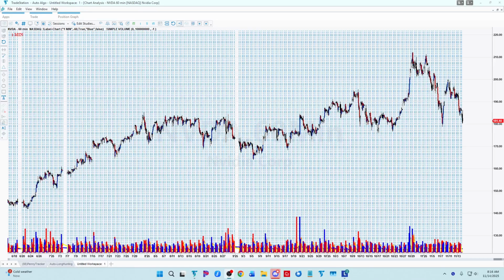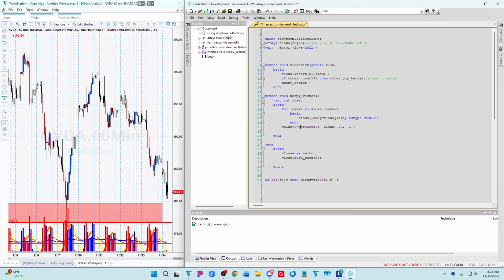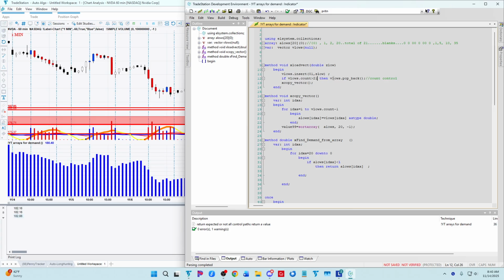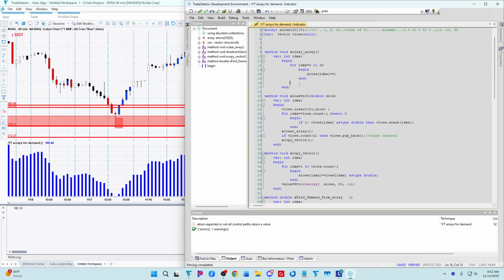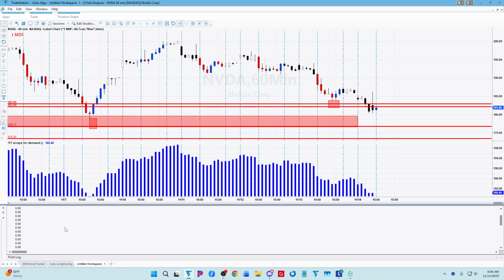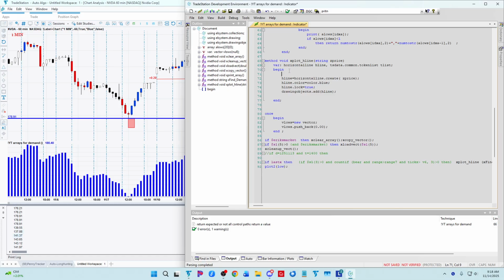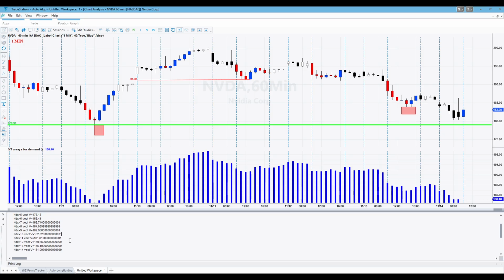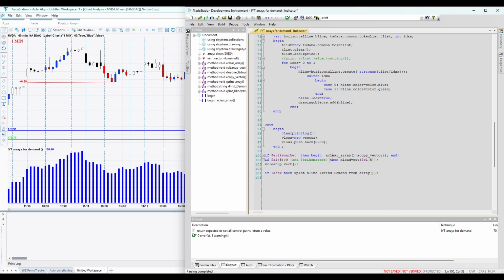Mastering Price Levels: Advanced Swing Low Detection Algorithm & Thinkorswim Programming Tutorial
This video provides an in-depth, technical guide on developing a custom algorithm to automatically identify and track significant historical price levels (support/demand zones) on a chart. The presenter explains why traditional methods like Average True Range (ATR) stops can be insufficient and demonstrates how to program a more robust solution using Thinkorswim's proprietary language (thinkScript or a similar platform-specific language).
The tutorial details the core logic of the script, focusing on managing and sorting dynamic lists of swing lows using vectors and arrays. Key programming concepts covered include initializing arrays and vectors, using insert and pushBack methods, managing array sizes dynamically, and utilizing the platform's built-in sortArray function to keep price levels organized in ascending order. The ultimate goal is to create a dynamic, confluence-based system that uses these stored historical levels to better inform trade entry, stop placement, and risk management.